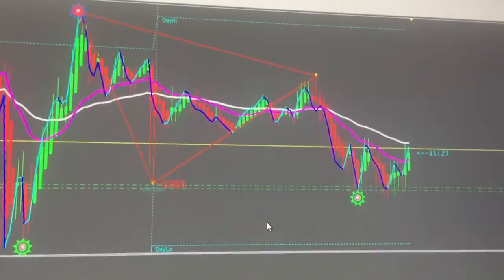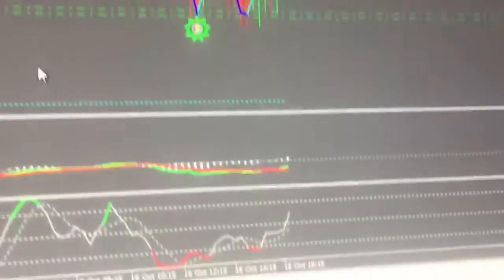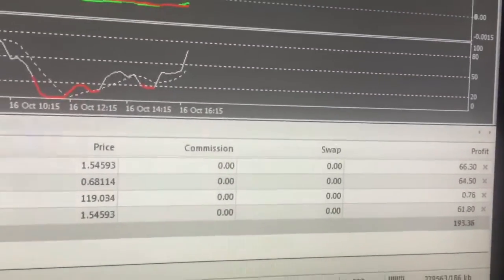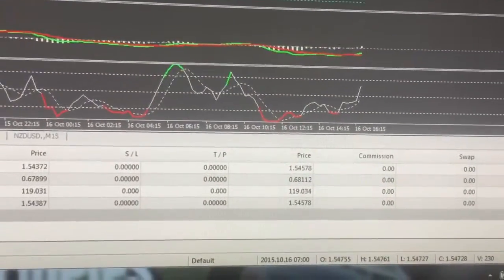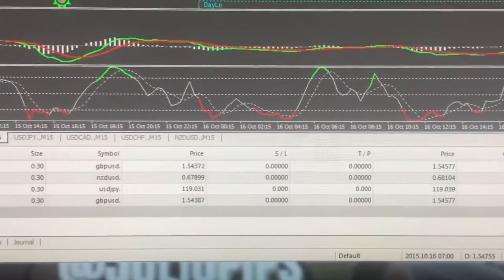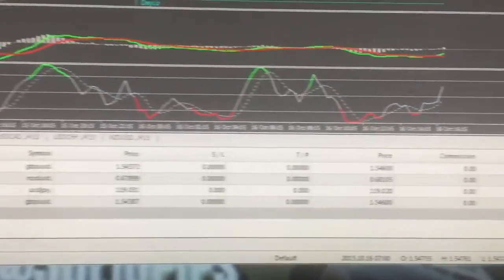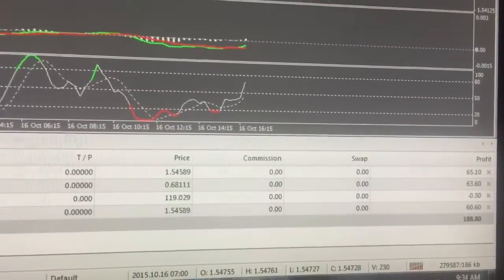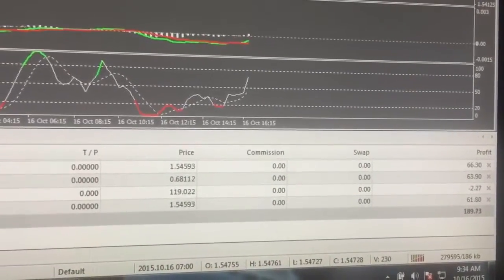Elite Trading Academy Julio Palazuelos (Results)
I have  been a FOREX trader about 9 month now earning a very good income. I manage how to cut my losings trade with i simple strategy that i use.
Make around $100 to $500 daily.